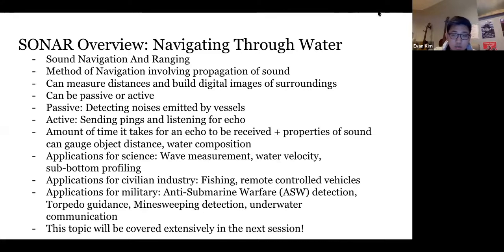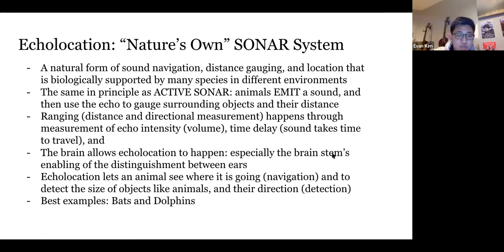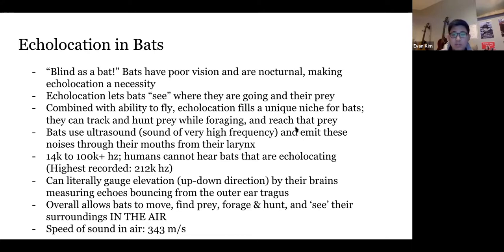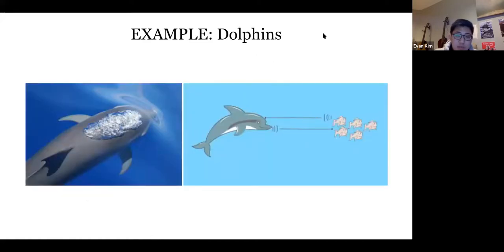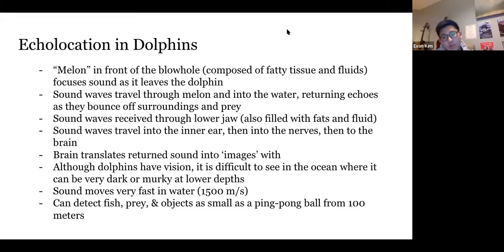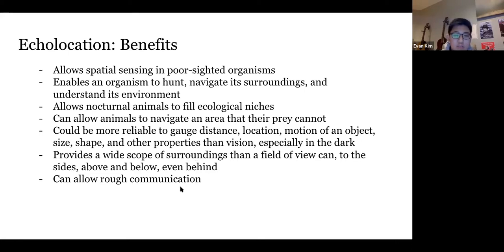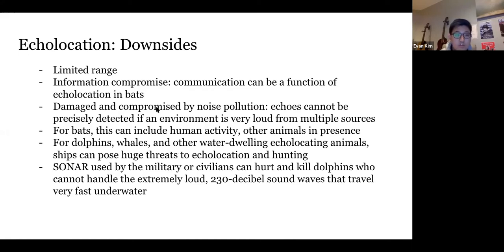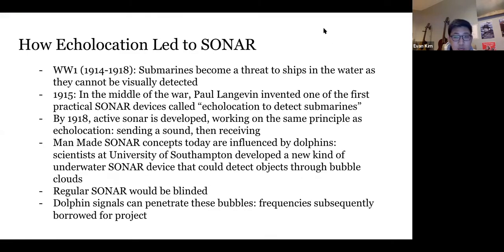Echolocation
2022 Carson Session Detection & Navigation Week 2

Detection & Navigation Class Overview
Week 1: What are Navigation and Detection? (Relevant History, Fundamentals)
Week 2: Echolocation & Natural Examples (What can be learned from nature?)
Week 3: SONAR
Week 4: RADAR
Week 5: LIDAR
Week 6: Broad Applications Overview